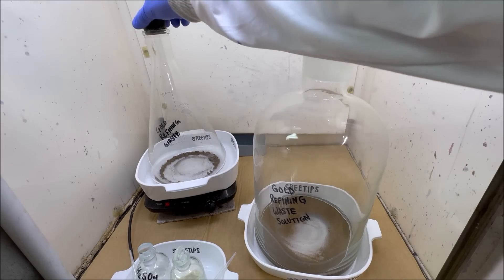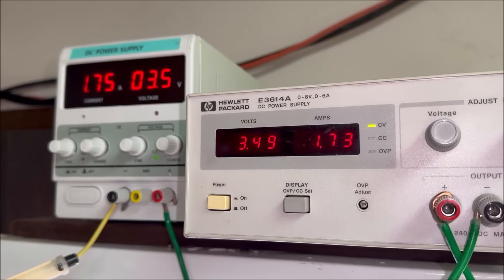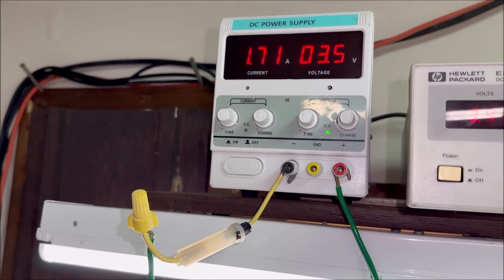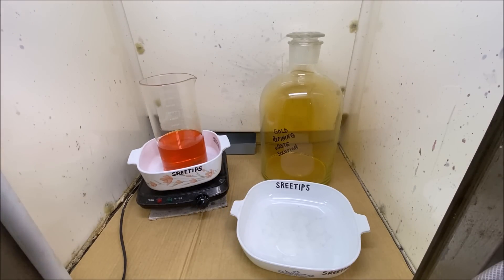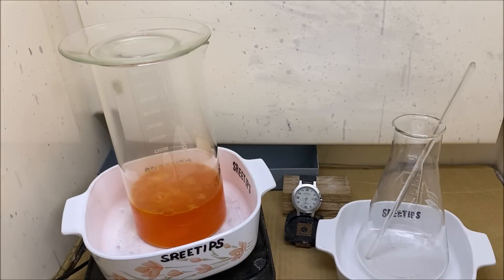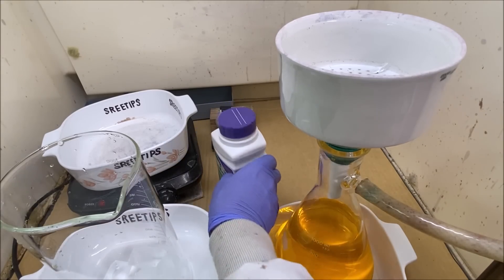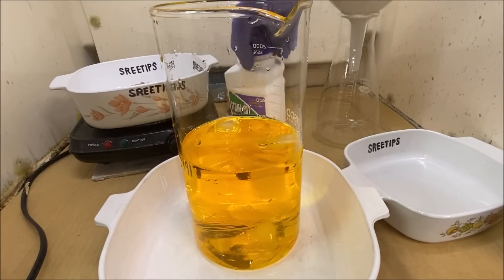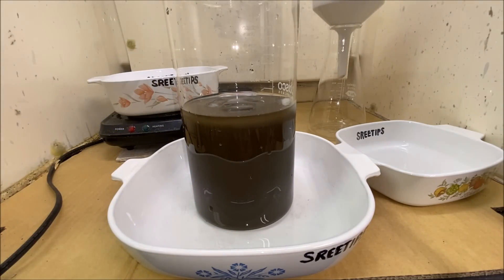Waste Containers Gold Recovery SILVER CELL UPDATE pt1